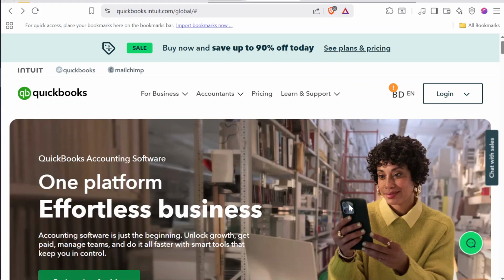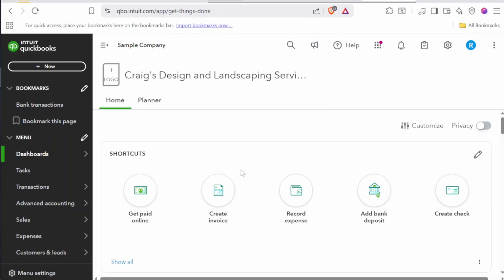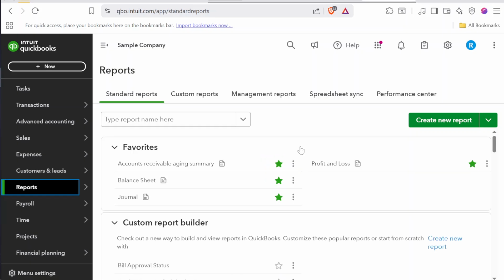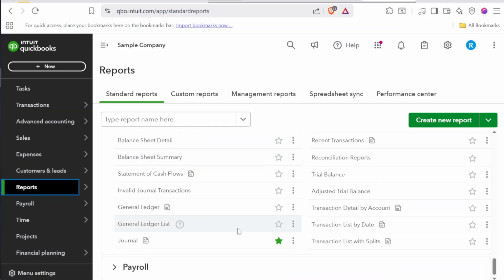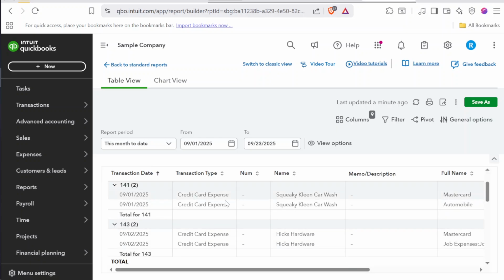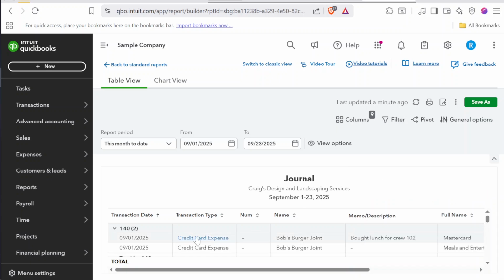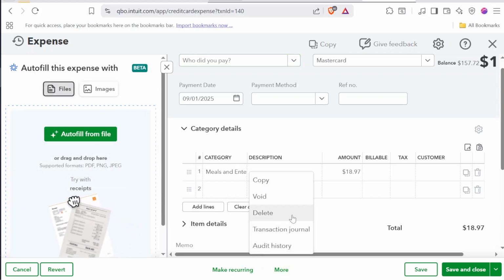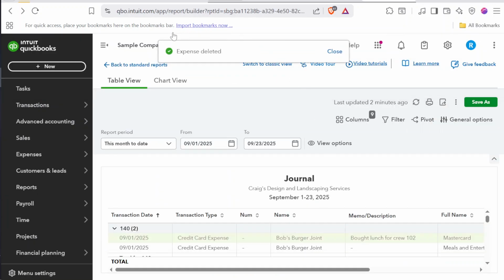How to Delete a Journal Entry Quickbooks - 2025 (Simple Tutorial)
How to Delete a Journal Entry Quickbooks
In this video, you’ll learn how to delete a journal entry in QuickBooks step by step. Whether you’re using QuickBooks Online or QuickBooks Desktop, removing incorrect entries is important for keeping your financial records accurate. I’ll walk you through the process of locating journal entries, checking details, and safely deleting or voiding them to avoid accounting errors. This QuickBooks tutorial will also cover common mistakes to watch out for and best practices for managing journal entries in your business. Perfect for beginners or anyone who wants to fix accounting issues quickly in QuickBooks.